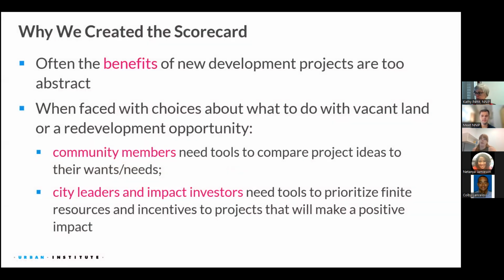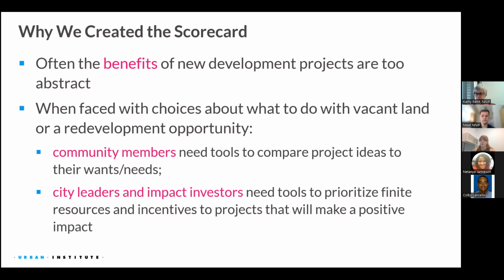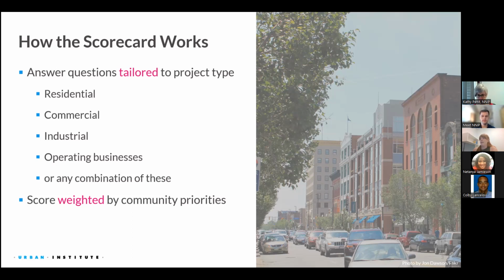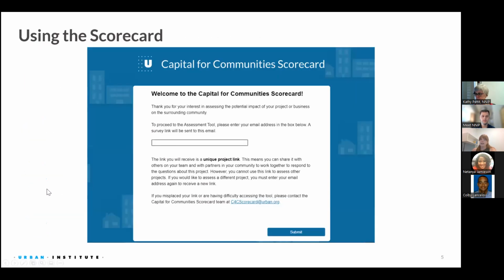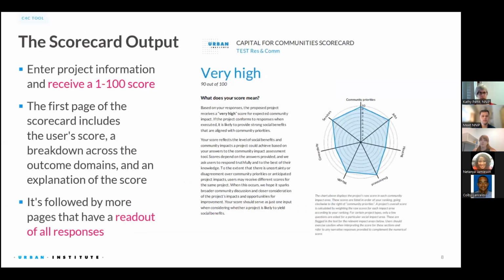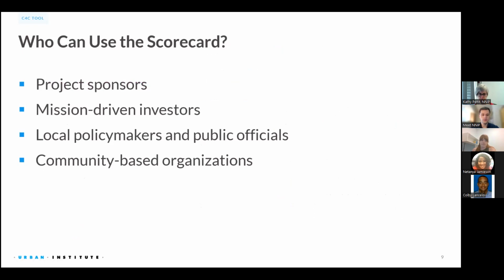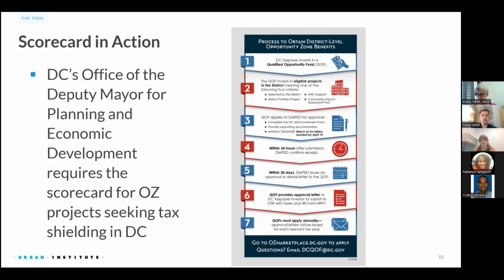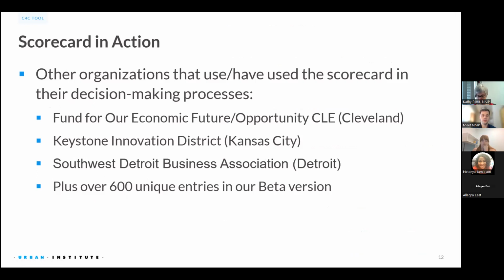Capital for Communities Scorecard Presentation to NNIP Partners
Urban Institute staff Amanda Hermans and Cole Campbell conducted a presentation on a new tool that the Urban Institute developed, the Capital for Communities Scorecard.

We believe a number of NNIP partners would particularly benefit from this tool. It is free to use and is hosted on Urban’s public website. The presentation walked through the Scorecard, provided case examples where it could be used well, and answered questions.

The Scorecard is designed to help local leaders, mission-driven investors, and community-based organizations prioritize community development projects that strengthen communities, benefit residents, and redress racial and geographic inequities in access to opportunity and help project sponsors respond to community needs.

It assesses the potential social, economic, and environmental impacts of proposed community development projects and includes:

    A general information section, where users enter information related to the proposed project;
    A community goals and priorities section, where users answer questions about efforts to involve the community in the design of the project and rank the community’s priorities as they understand them; and
    Six impact area sections, where users respond to questions about features of the project related to the following topics: accessible, high-quality jobs; community wealth building; affordable and accessible housing; environment and open spaces; health, social services, and cultural amenities; and transportation and connectivity.